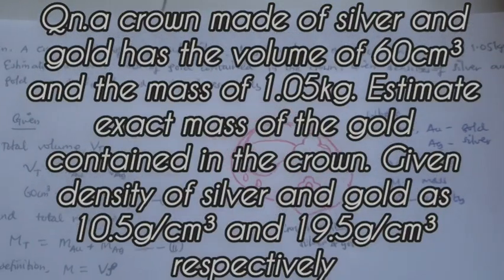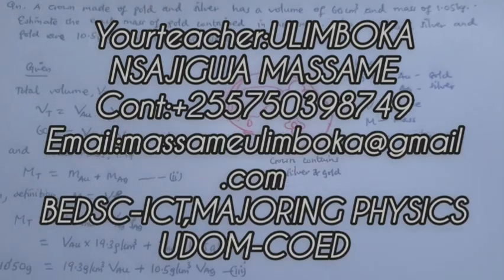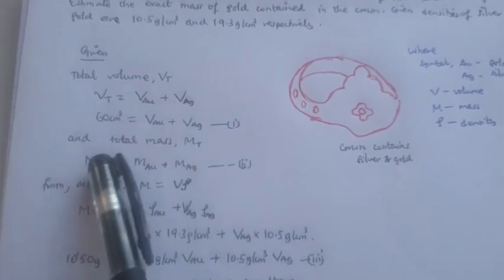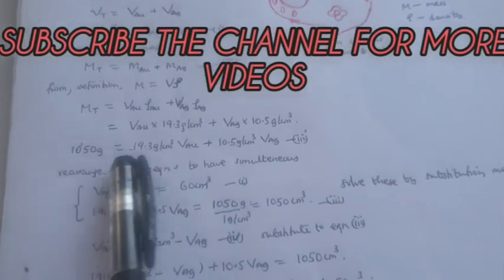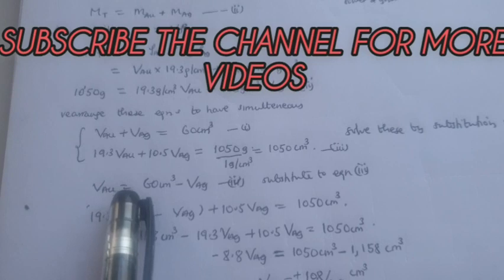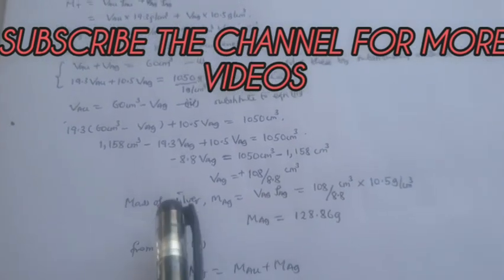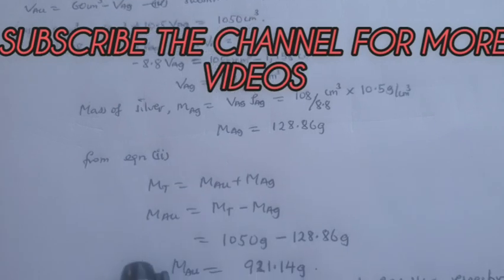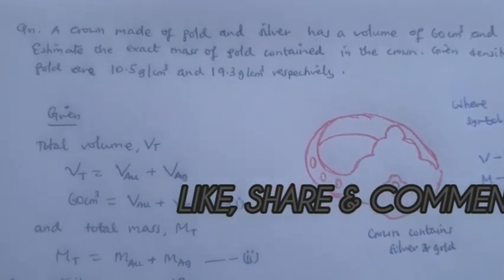Qn.a crown made of silver and gold has the volume of 60cm³ and the mass of 1.05kg. Estimate ...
Qn.a crown made of silver and gold has the volume of 60cm³ and the mass of 1.05kg. Estimate exact mass of the gold contained in the crown. Given density of silver and gold as 10.5g/cm³ and 19.5g/cm³ respectively(MASS OF SILVER FROM GOLD CROWN)